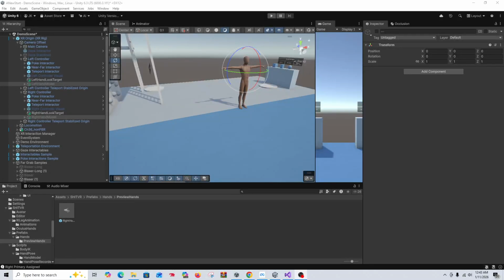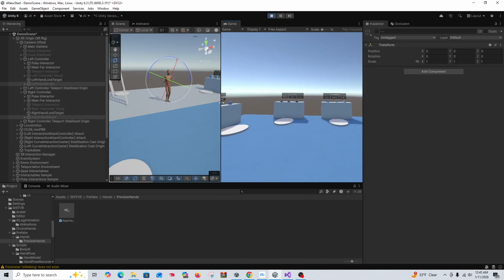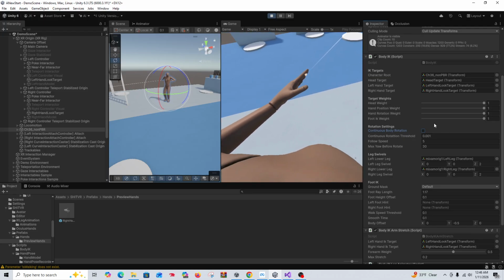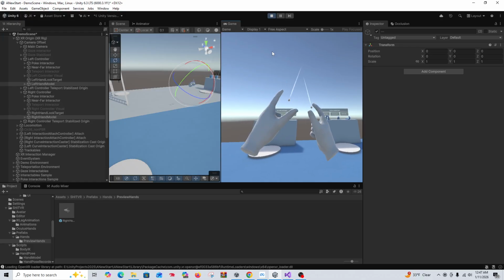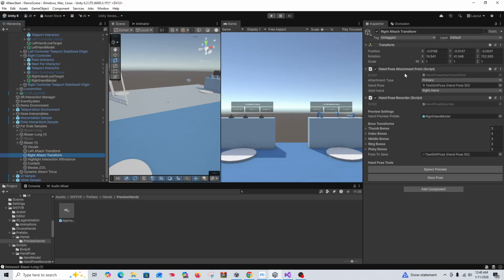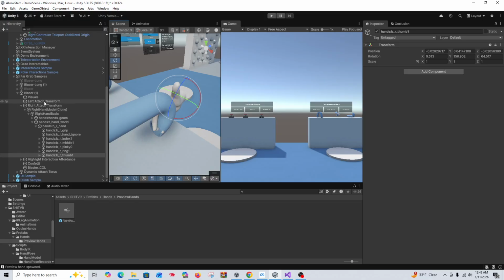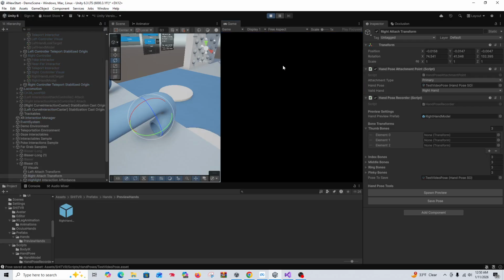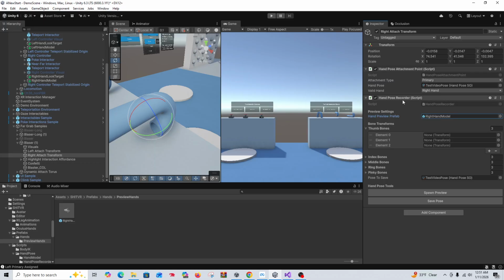Unity XR Interaction Toolkit Dev Log 1: Full Body IK, Hands Only, Hand Animation, Hand Posing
Am I leaving VRIF.. no.. I'm just pushing myself to build more in other frameworks.. so I figured... XR Interaction Tool Kit.. Hand Poser, Hand Animation, Full Body IK.. why not .. this is Dev Log One on where it is at.